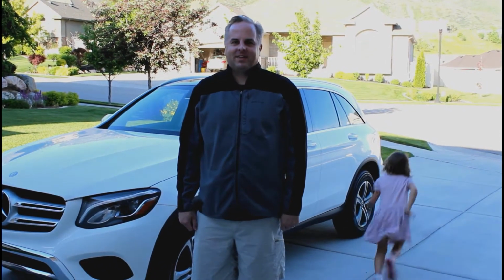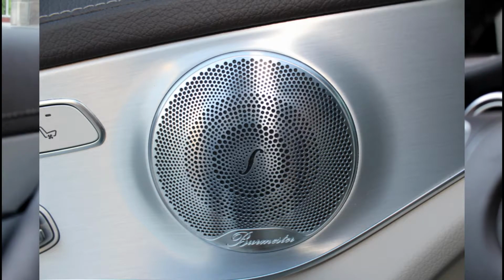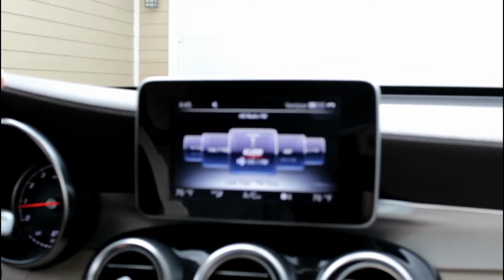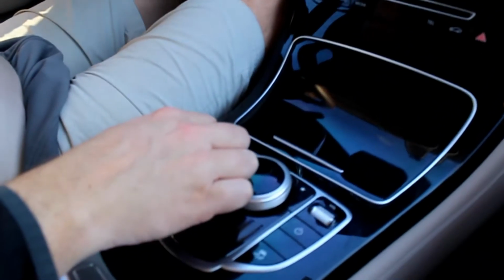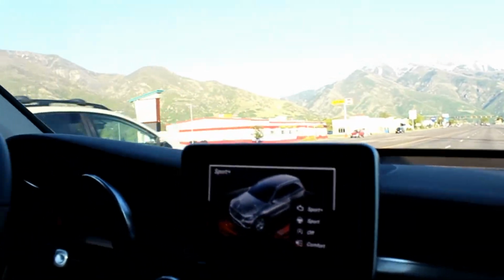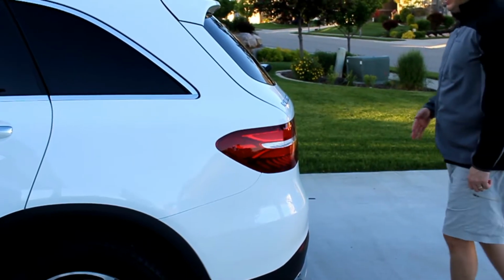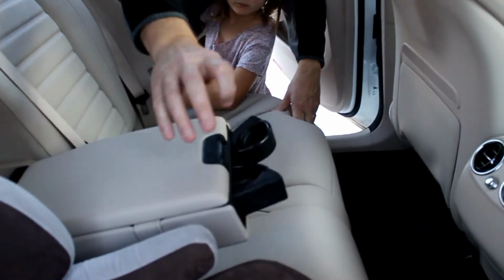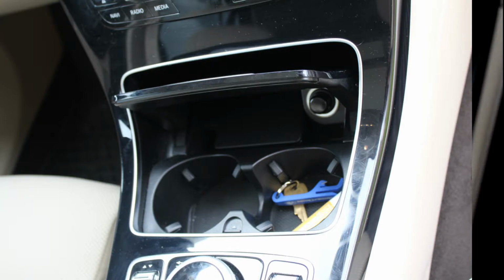2017 GLC300 Mercedes Review - After Months of Researching!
2017 GLC300 Review

After researching the 2017 Mercedes Benz GLC 300 4matic for months, Stephen said goodbye to his Acura and ordered this car from the factory in Germany.

It took several months but he wanted certain features. Polar white exterior with Silk Beige leather seats and Espresso Brown leather (instead of wood) with aluminum trim.

Must have: ventilated and heated seats - which is tough to find in one car.  That's why we had to special order it. It took forever.

After driving the car for over 4 months Stephen says he feels thinner, richer, and 20 years younger (watch out for speeding tickets when you drive in sports + mode)!!! Best weight loss plan ever!

Just being a "Mercedes guy" changes everything. He was going to go with the Acura but didn't like the 2017 model. So Mercedes won him over.

Verdict: this Mercedes-Benz is the perfect midlife-crisis-but-still-a-family-guy car.

Anything we missed or have questions about this Mercedes review?